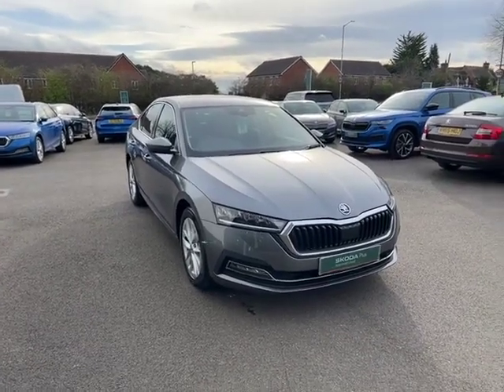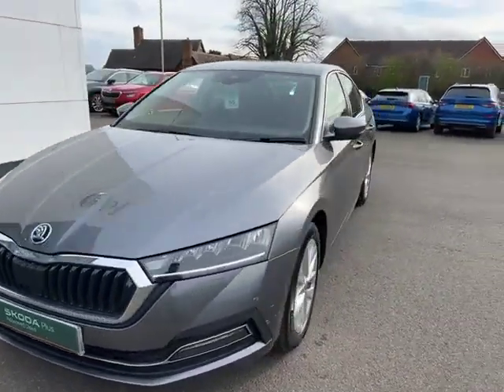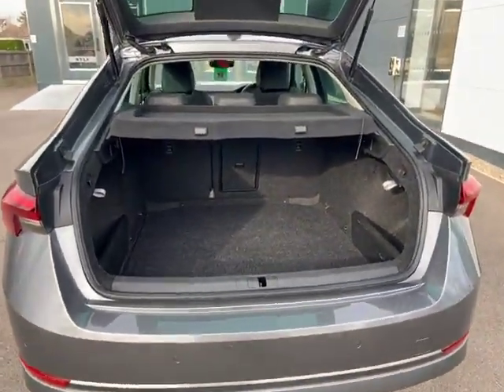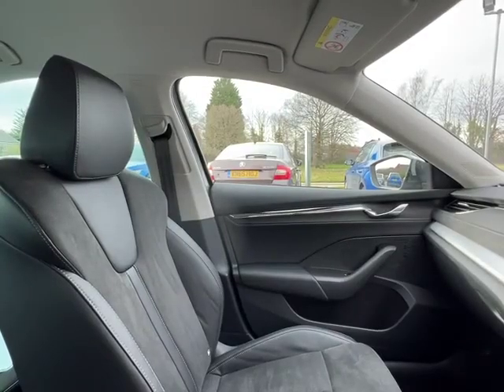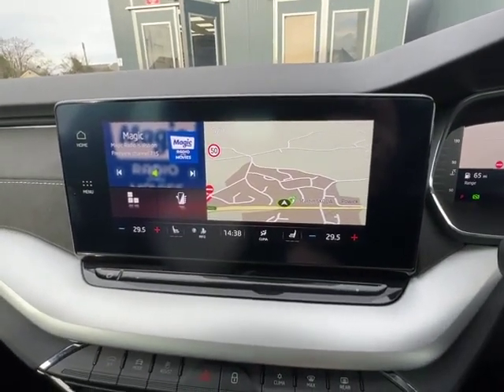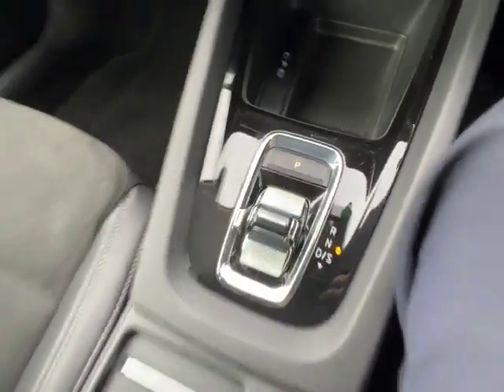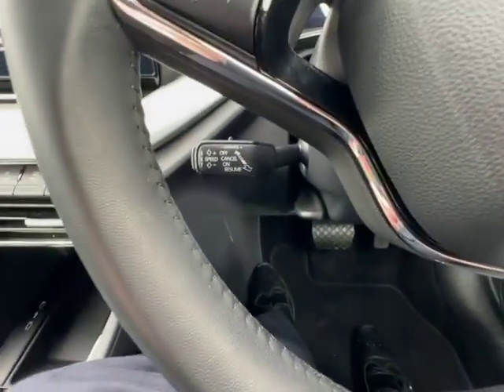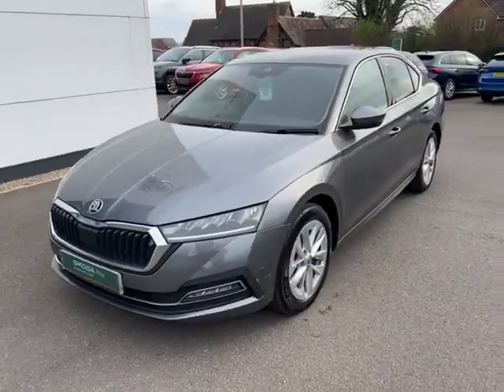SKODA Octavia Hatchback 2.0TDI (150ps) SE L SCR DSG VN23YTK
We have a great example of the award winning Skoda Octavia hatchback. This is the SE L model with the 2.0tdi 150ps diesel engine alongside the smooth DSG automatic gearbox. The car comes in Graphite grey paint with black half leather and alcantara interior. Features include rear parking sensors, cruise control, virtual cockpit, height adjustable drivers seat, sat nav, climate control and more. We offer nationwide delivery and also accept any part exchange.